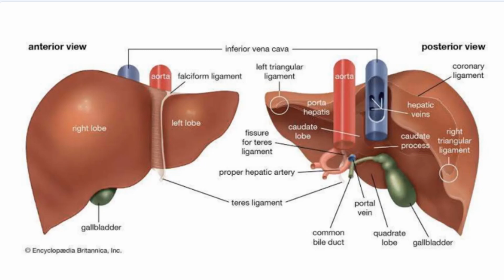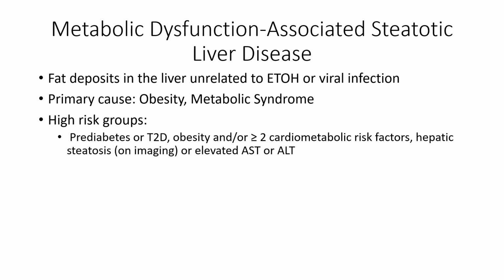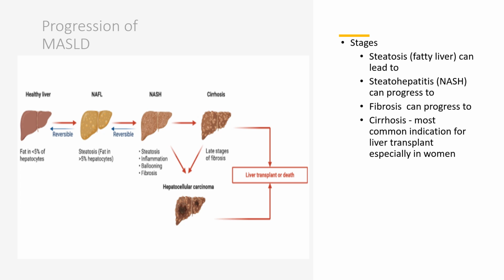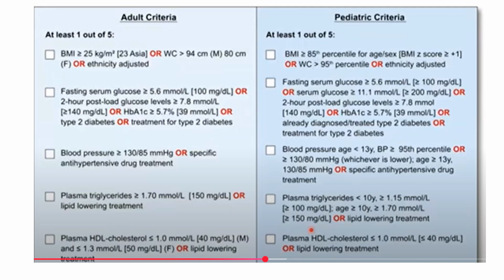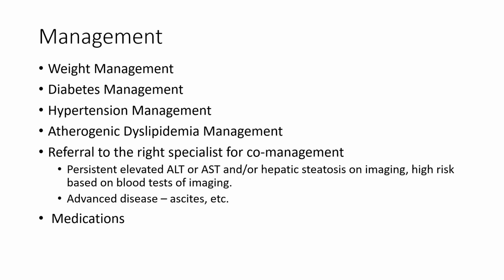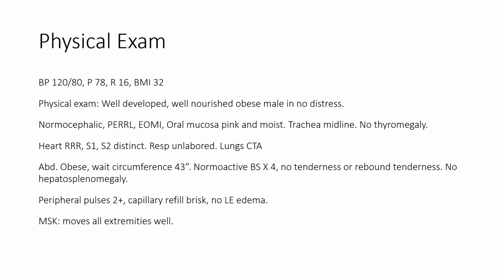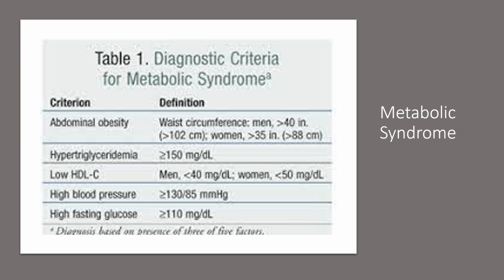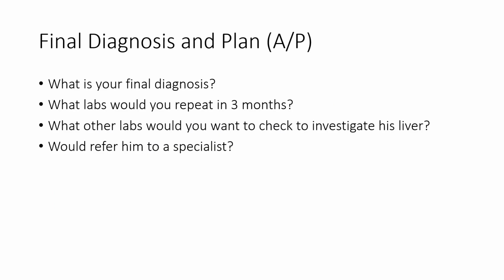5780 NAFLD in clinical practice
6 5780 Video and Case study Metabolic Dysfunction-Associated Steatotic Liver Disease (formerly NAFLD) testable material Video 6